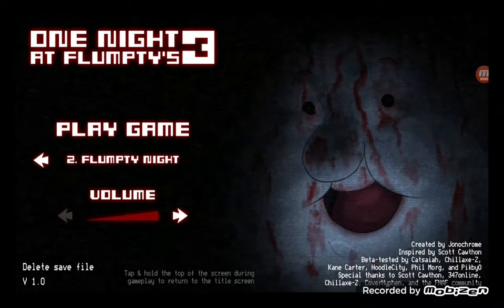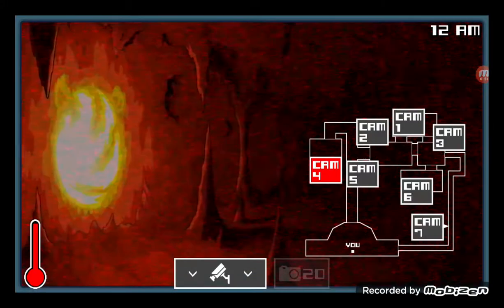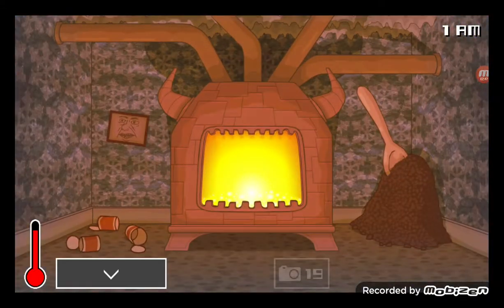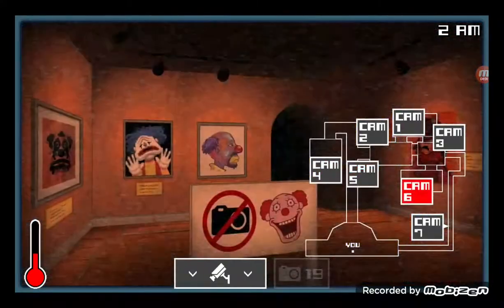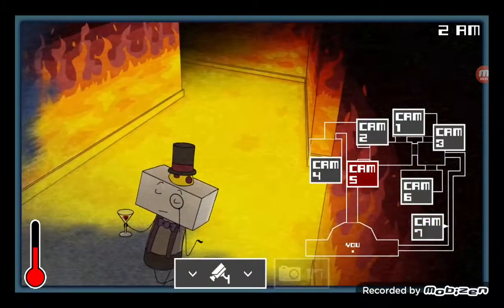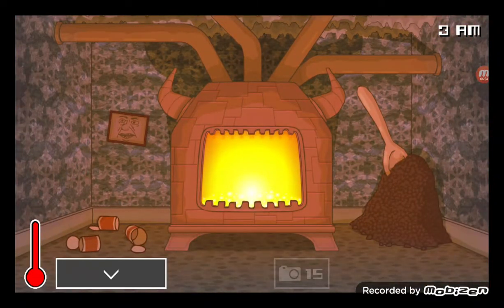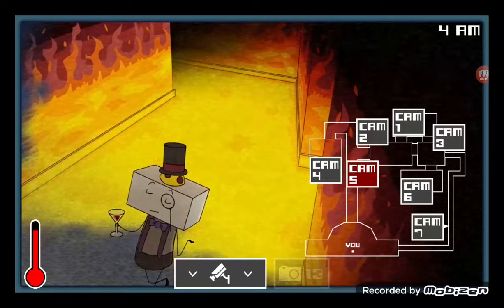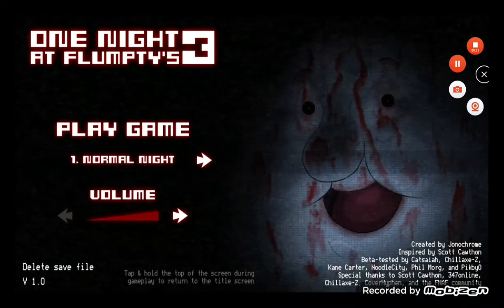One night at flumpty's part 1.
sorry I have not uploaded in a while but im back with a new video for you all. I promise we will beat this game tomorrow.